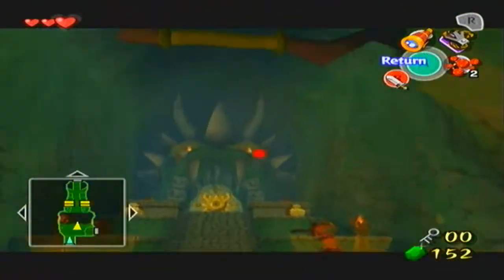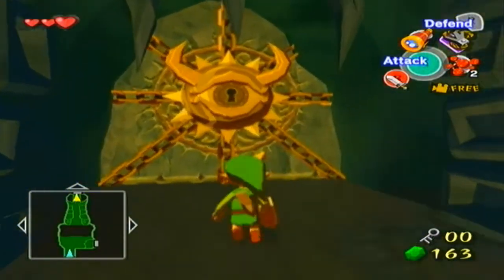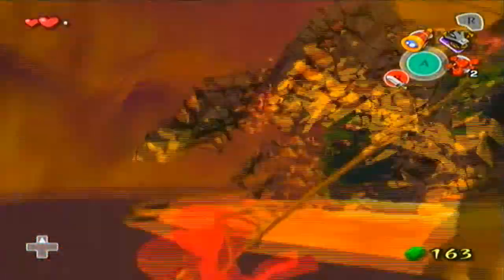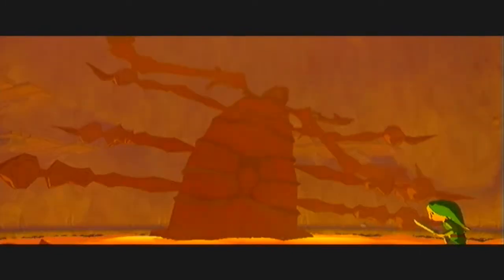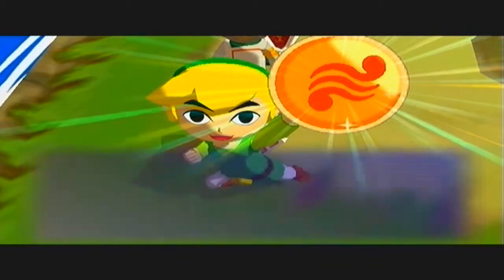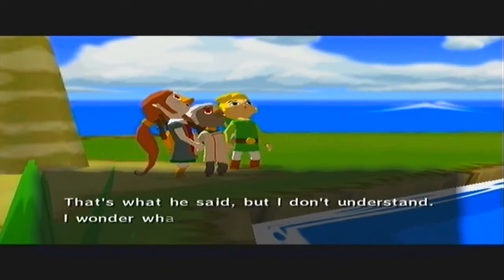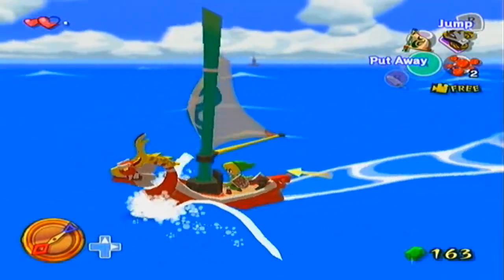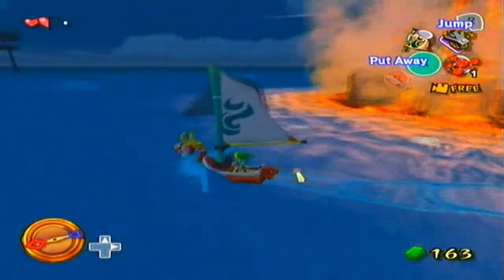Let's Play The Legend of Zelda: Wind Waker - Episode 8 (Boring Old Gohma)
We're going to play a game.  Let's see if you can count how many times I go full retard in this episode.  Answers below. (SPOILERS)

Answers:
1) I forget the first boss' name.
2) I forget the Heart Container
3) I forget the important Heart Piece Treasure Chart
4) I get into a fight with a giant Octorok that it is physically impossible for me to defeat.
5) I almost die outside of Forest Haven.
Any additional mistakes are worth five extra credit points.